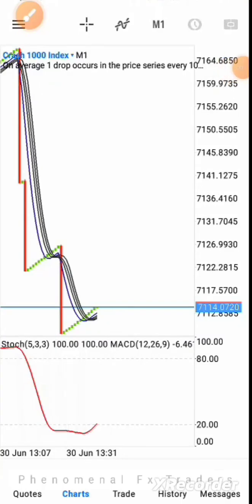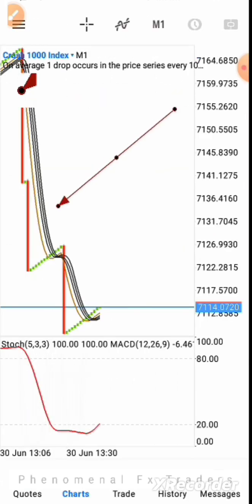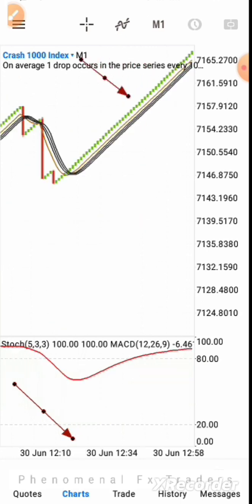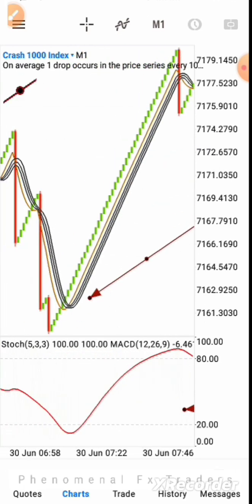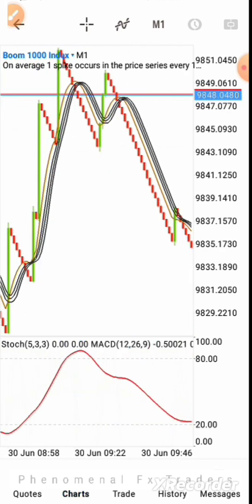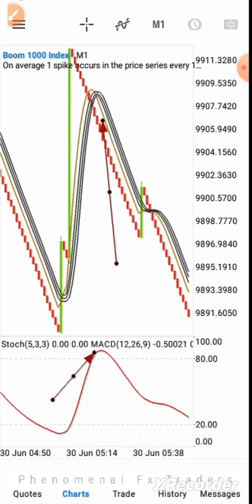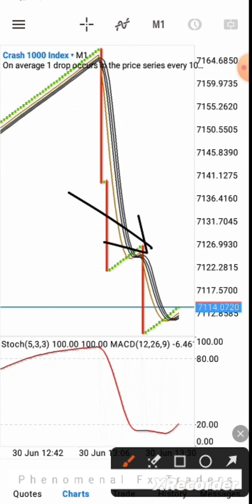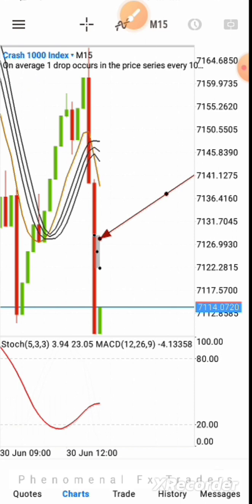Latest Bollinger MACD Strategy to Scalp Boom 1000 and Crash 1000 | No Spikes. 99.9% like Magic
In this video I show you a strategy that you can use to scalp 5 to even 20 candlesticks without fear of spikes on Boom 1000 and Crash 1000.

Indicator Setting:

MAIN CHART

Bollinger Bands

Period: 5
Deviation: 0.500
Shift: 0
Apply to: Close
Style: 2pix any visible color

Moving Average

Period: 9
Shift: 0
Method: Exponential
Apply to: Close
Style: 3pixel Any visible color different from that of the Bollinger bands

INDICATOR WINDOW 1

Stochastic Oscillator

%K Period: 5
%D Period: 3
Slowing: 3

Price Field: Low/High
Method: Simple
Styles: 1px, color of your chart background for "Main" and "Signal".